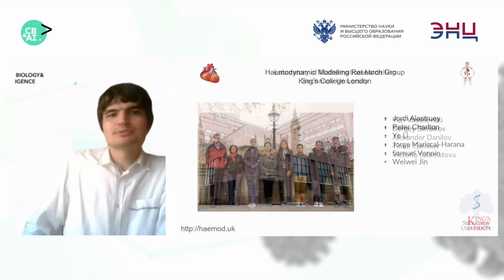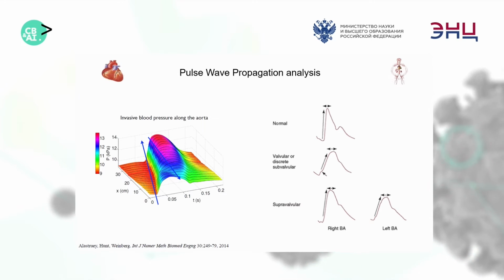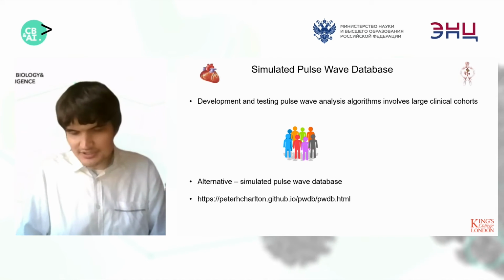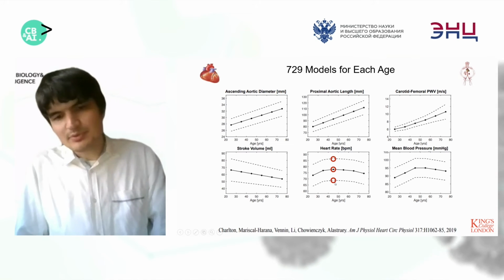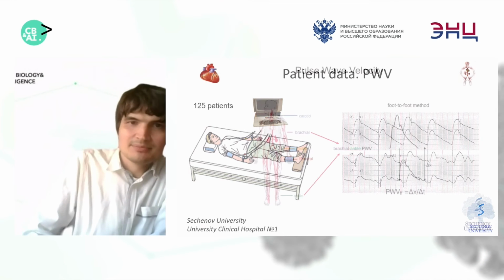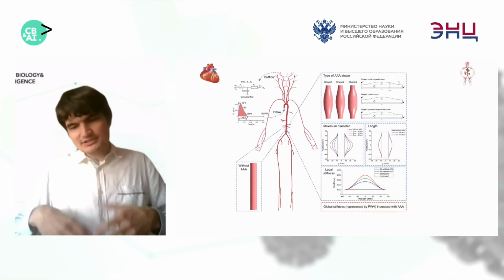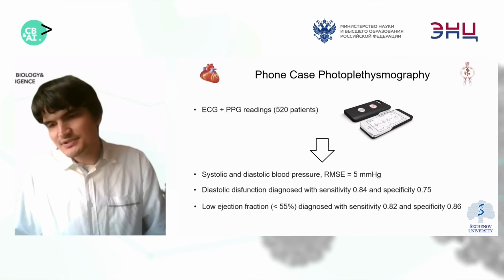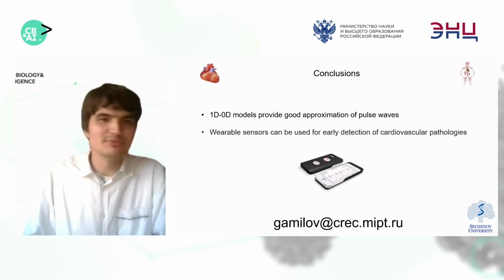Тимур Гамилов, к.ф.-м.н., Сеченовский Университет, Jordi Alastruey-Arimon, King's College London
Non-invasive diagnostics of cardiovascular diseases with pulse wave analysis